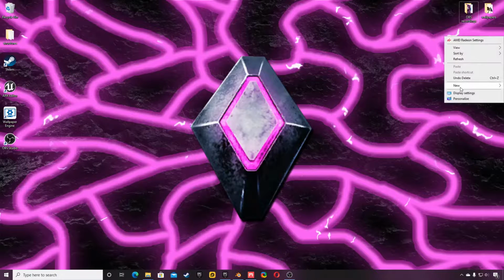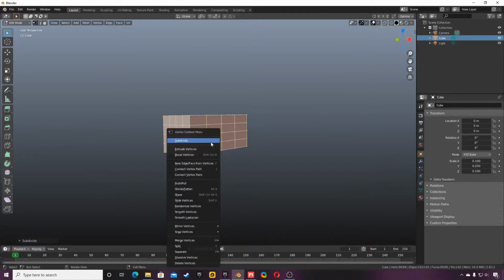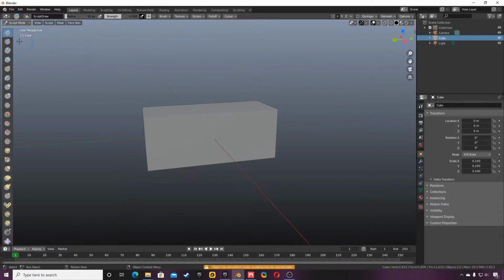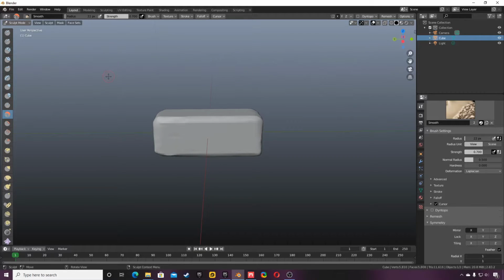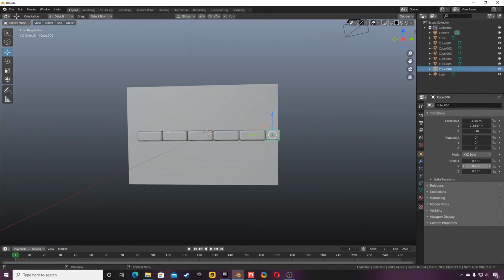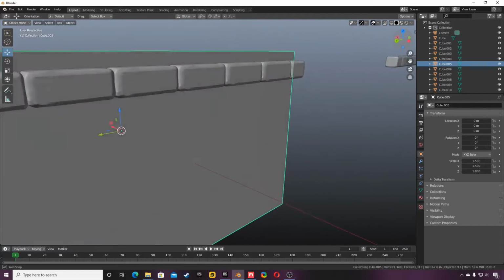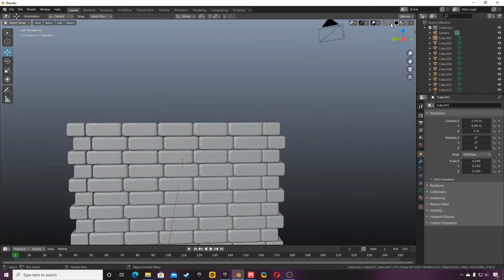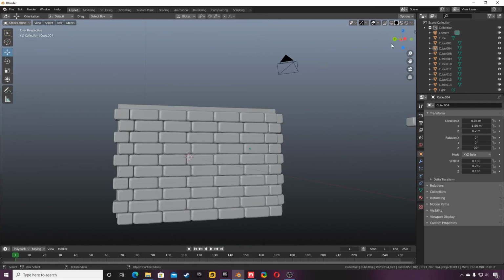Ark modding: How to make a brick wall in blender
Hey guys this video shows you how to make a ark foundation and a brick wall or just a brick if thats all you need with blender. in the next video ill show you how to set up the ark dev kit.